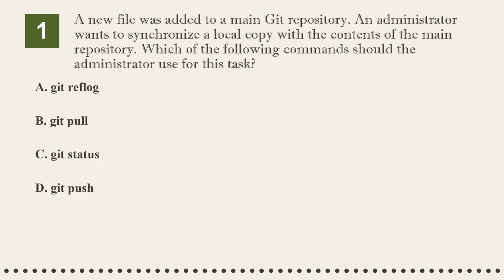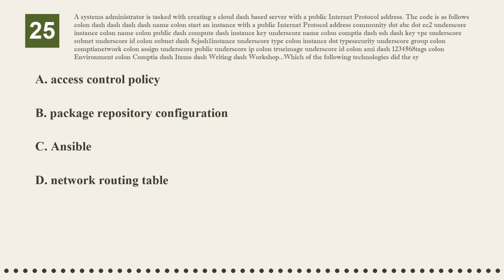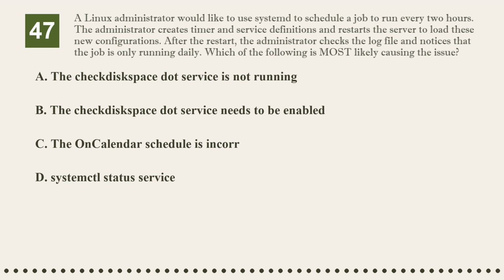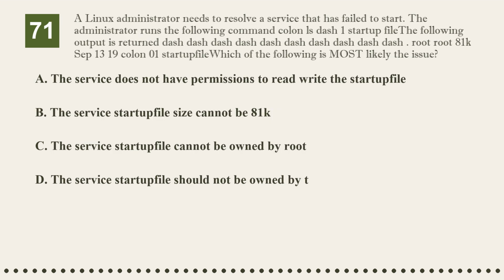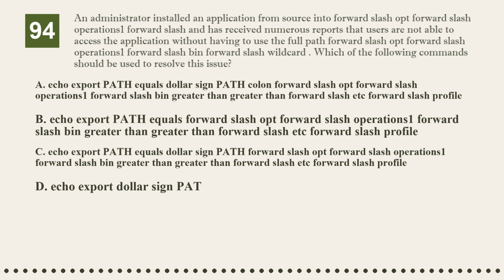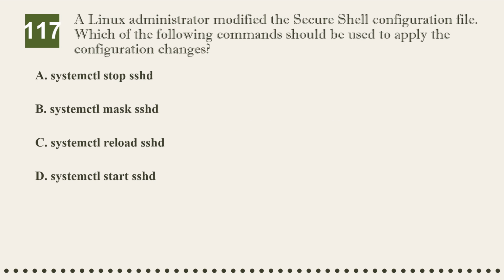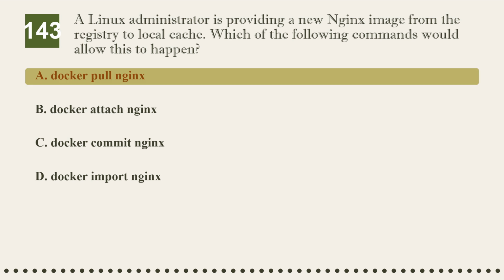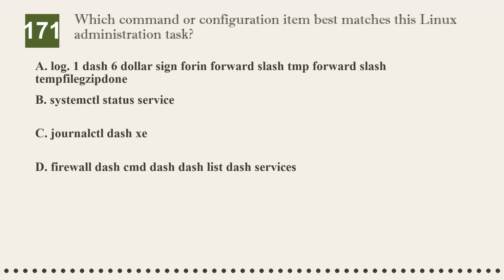CompTIA Linux Plus XK0-005 Practice Exam 2026 Questions and Answers Review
Preparing for the CompTIA Linux Plus XK0-005 exam in 2026? This practice exam review is designed to help you study smarter, test your Linux knowledge, and build confidence before exam day. If you are preparing for the CompTIA Linux Plus certification, XK0-005 exam, Linux administrator exam, system administrator certification, IT infrastructure role, cybersecurity career, DevOps foundation, or open source technology job, this review gives you focused practice with important exam-style concepts.

This CompTIA XK0-005 practice test reviews key Linux topics including system management, command line tools, Linux file systems, permissions, users and groups, process management, package management, shell scripting, networking, security, firewalls, services, storage, virtualization, containers, Git, automation, troubleshooting, logging, system performance, SELinux, AppArmor, and common administrator tasks.

Use this video like a real certification study session. Pause before each answer appears, choose your response, then review the correct answer carefully. Write down the questions you miss and replay those sections until the concepts become easier. Practicing Linux Plus questions repeatedly can help you understand exam wording, recognize scenario-based problems, eliminate weak answer choices, and improve your confidence before the real test.

This review is helpful for IT students, help desk technicians, Linux beginners, junior system administrators, network support specialists, cybersecurity learners, DevOps beginners, cloud support technicians, and anyone preparing for the 2026 CompTIA Linux Plus XK0-005 certification exam. Whether you are studying for your first Linux certification, adding Linux skills to your resume, or reviewing before exam day, these questions and answers can help you focus on the concepts that matter most.

Passing the XK0-005 exam takes more than memorizing commands. You need to understand how Linux systems are installed, configured, secured, monitored, automated, backed up, updated, and troubleshot in real business environments. You also need to know how to work with services, logs, permissions, storage, networking, shell scripts, and system failures under realistic administrator scenarios.

The more you practice, the easier it becomes to connect Linux commands with real workplace tasks, recognize common troubleshooting patterns, and answer certification questions with confidence.

We also provide CompTIA practice test resources, Linux Plus exam review help, IT certification study guides, question banks, command review support, and exam prep resources to help learners prepare with confidence and improve their chances of passing.

Save this video for later, share it with another IT learner, and subscribe for more CompTIA Linux Plus practice tests, XK0-005 exam questions and answers, Linux certification study reviews, system administrator exam prep, cybersecurity foundation practice, and 2026 CompTIA certification videos.